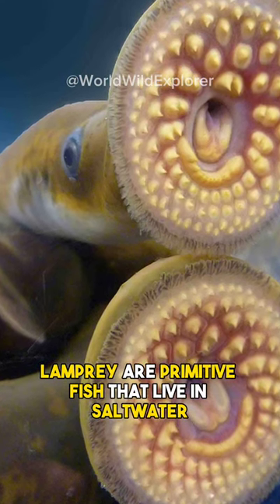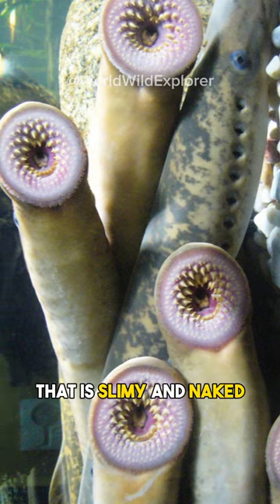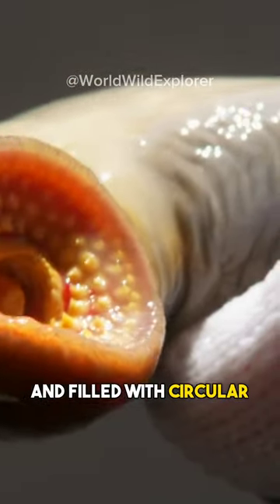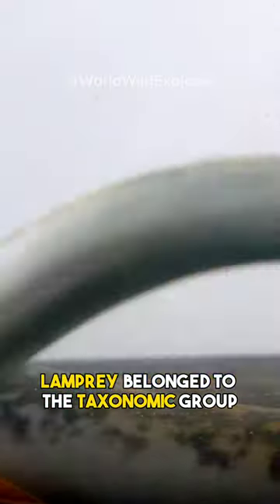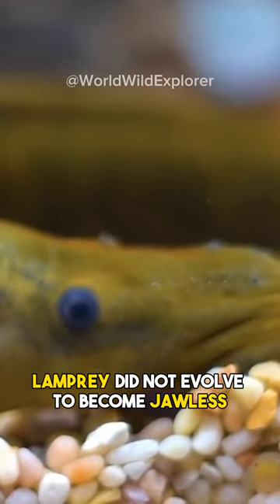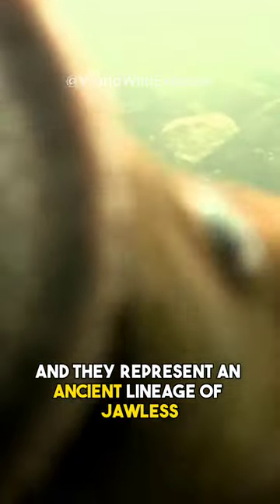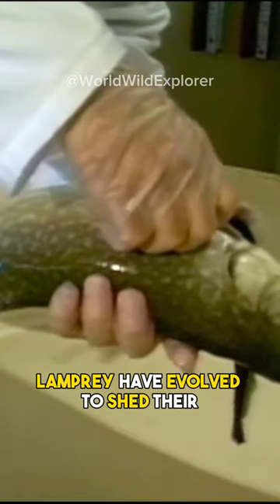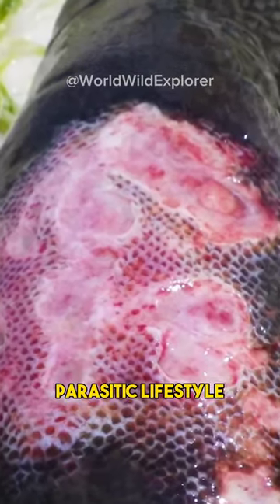Lamprey, The Jawless Blood Sucker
Lamprey are ancient fish that have no jaws, but have a mouth full of sharp teeth. They are parasitic on other fish and marine mammals, and can cause serious damage to their hosts.

If you want to learn more about these incredible creatures, don’t miss this video. 😊.

🔴 *** ABOUT ME ***
Our channel is your window to the extraordinary world of animals, where we delve into the uniqueness of each species.

• Lamprey Fact